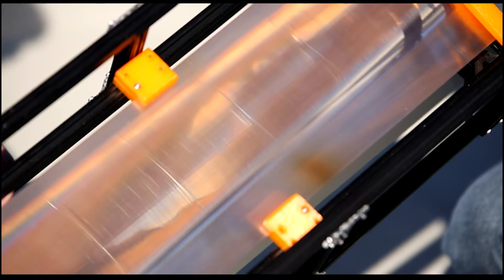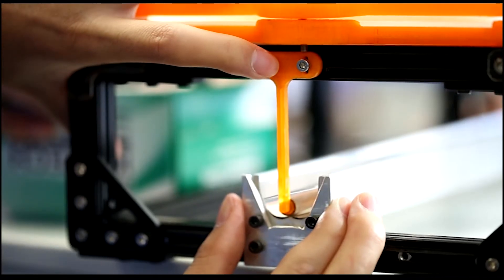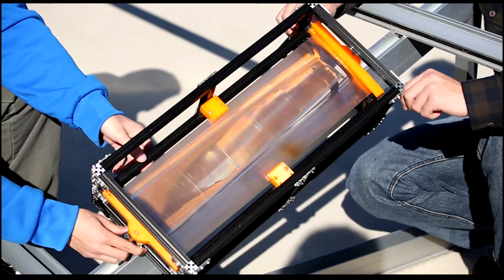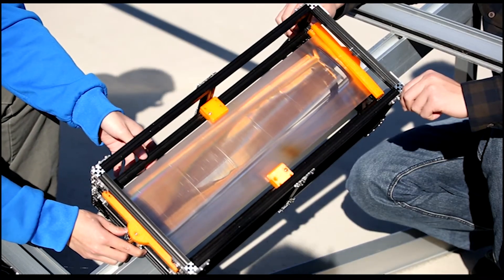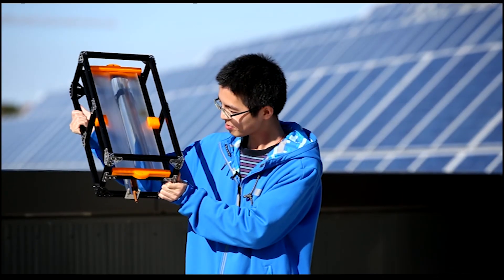UNSW Innovation Awards 2014 - STUDENT Innovator of the Year Winner - Zheng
A novel compact flat concentrating solar collector

Cheng Zheng, Qiyuan Li, Albert Woffenden and Robert A Taylor

School of Photovoltaic and Renewable Energy Engineering, Faculty of Engineering, UNSW